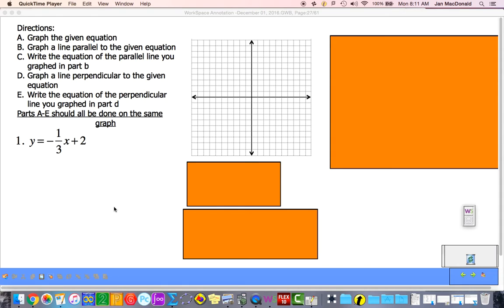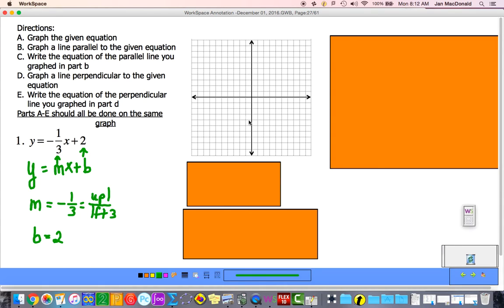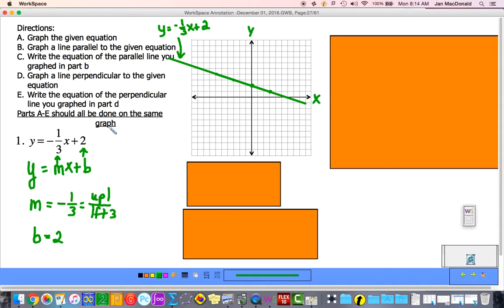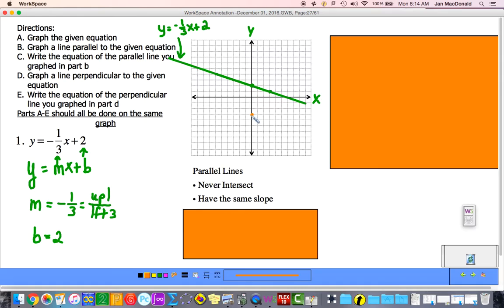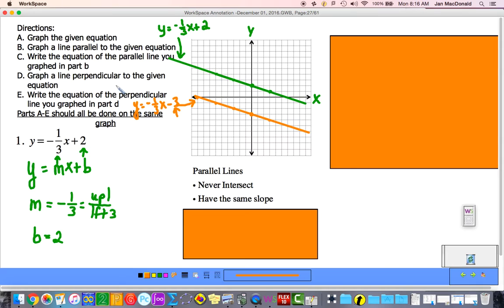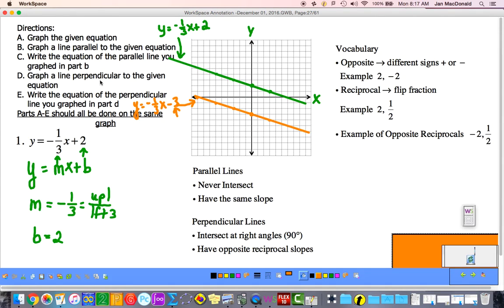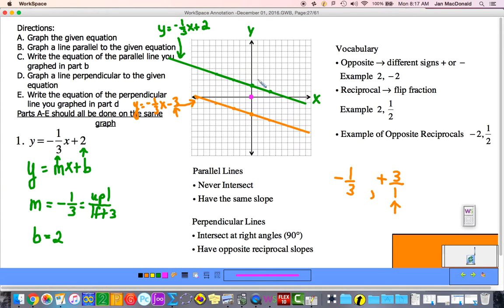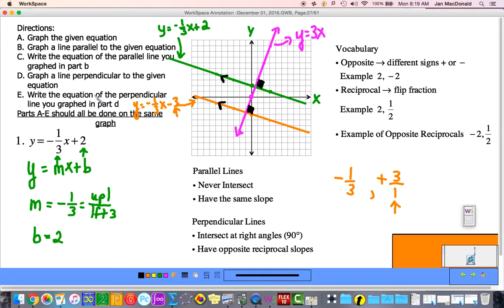Graphing Lines Q#1